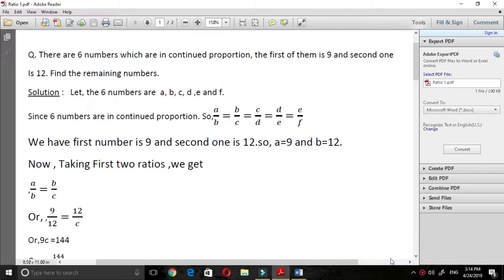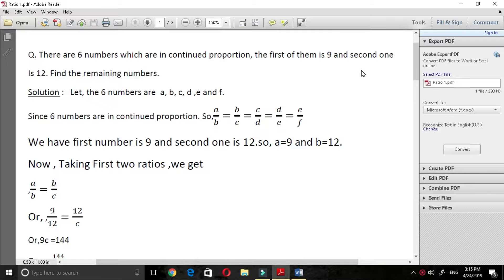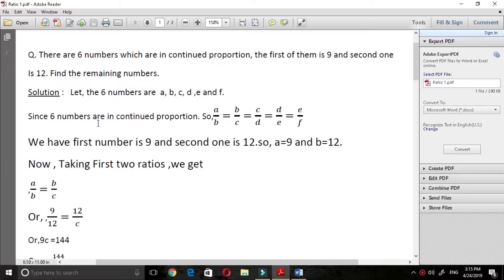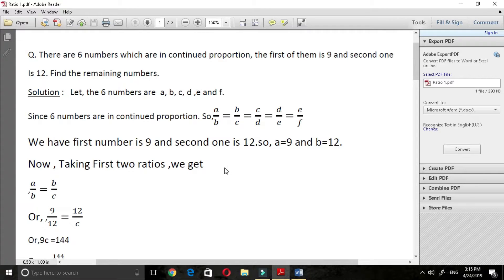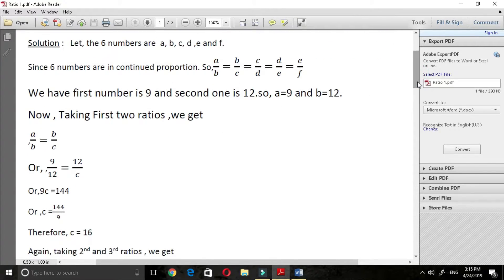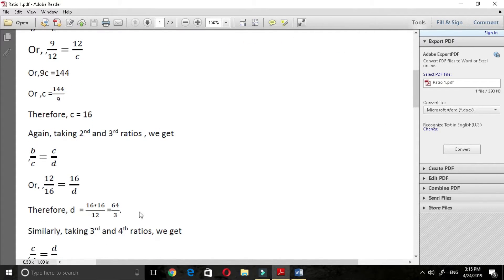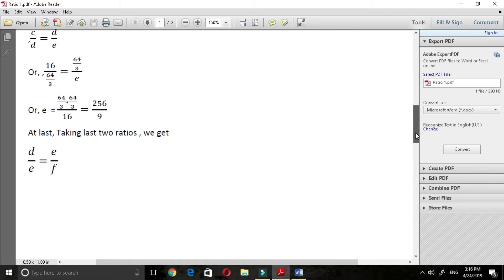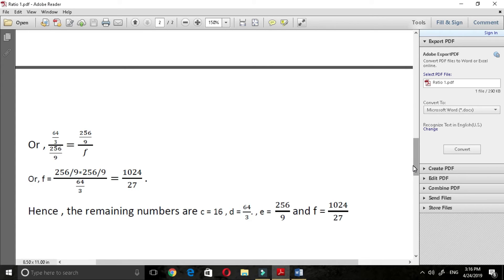Ratio and proportion important question with trick importantquestionforNEB |class 12Bus.math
this video is very helpful for the class 12 business math student and for nursing students.